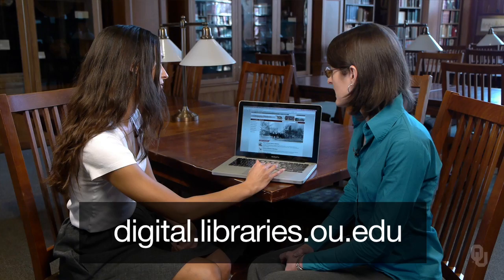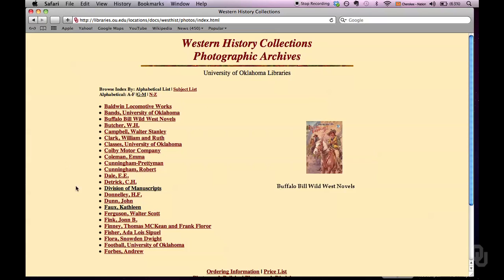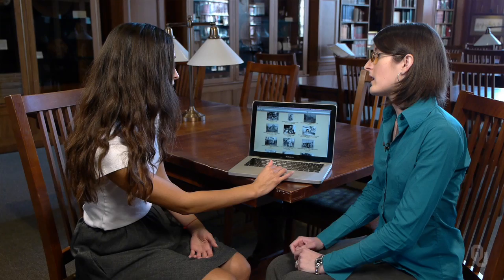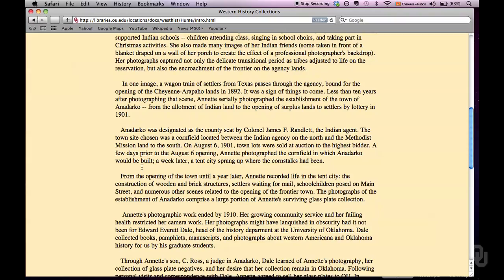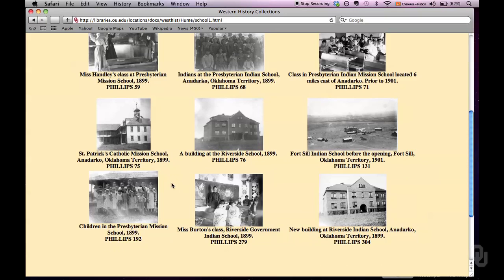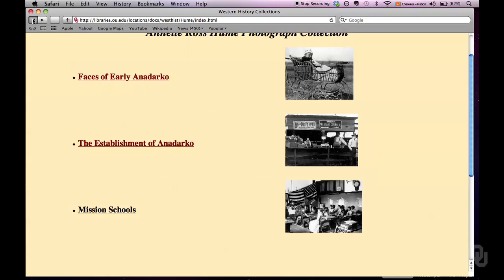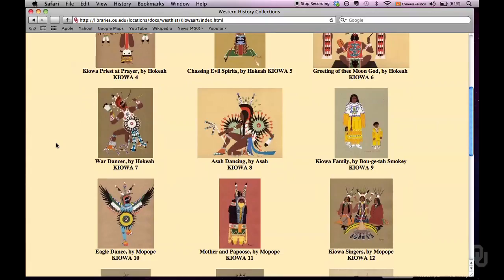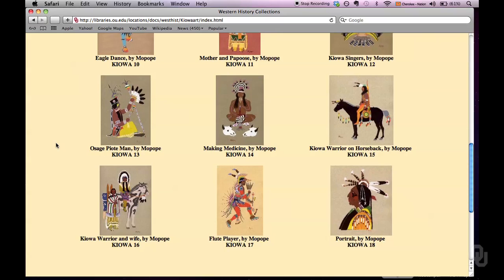Native Peoples of Oklahoma - Reservations, Removals and Anomalies - 1.3.2 Photographic Archives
“Native Peoples of Oklahoma" is a free online course on Janux that is open to anyone.

This course is a general introduction to the history, cultural traditions, and current condition of many of the 38 Native American tribes who reside in Oklahoma. To increase awareness and appreciation of the manners in which the Native American population of Oklahoma contributes to the unique character and capacities of our state, through cultural values, political relationships between sovereign governments, social relations in a diverse place, and enriching artistic expressions. Learners will further understand the roles that indigenous people in Oklahoma have played in national and global contexts.

Dr. Dan Swan is Associate Professor in the Department of Anthropology and Associate Curator of Ethnology at the Sam Noble Museum of Natural History.

Dr. Joshua Nelson is Associate Professor in the Department of English.